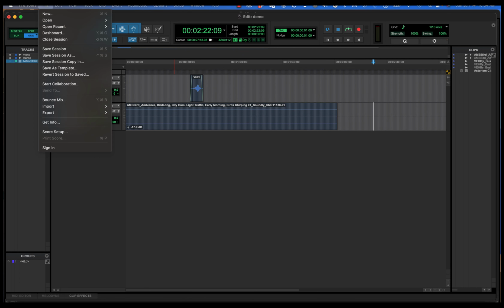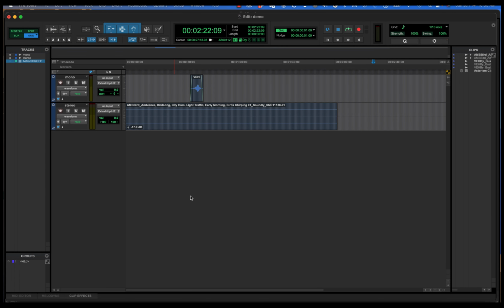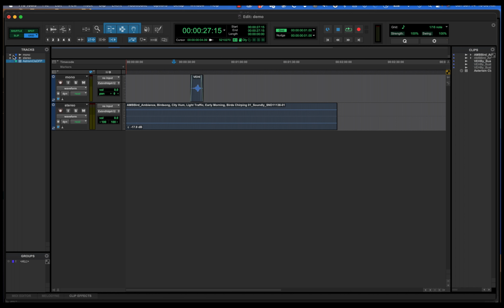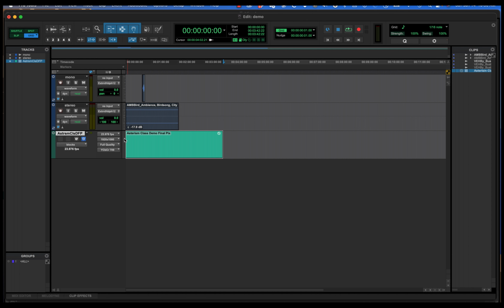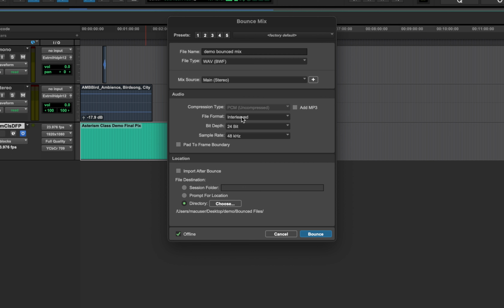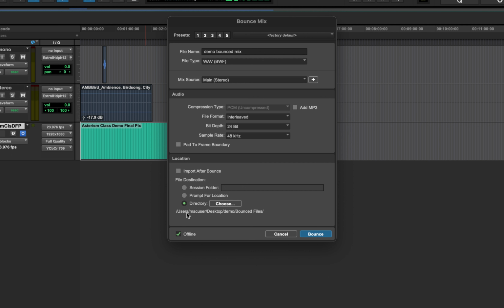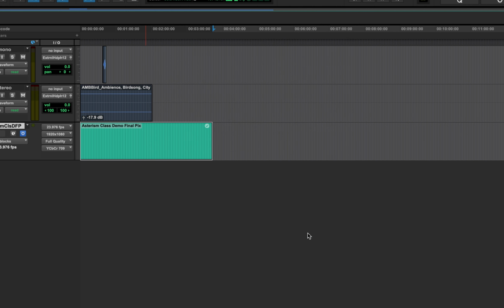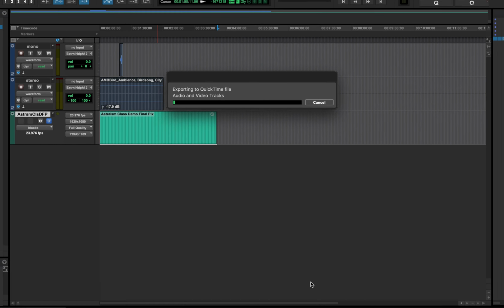Protools Intro 8 2024